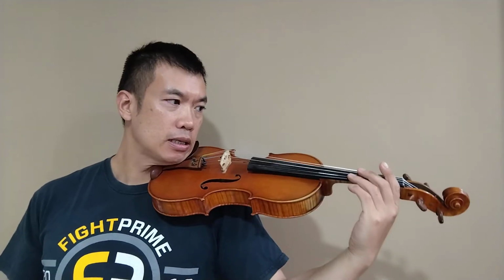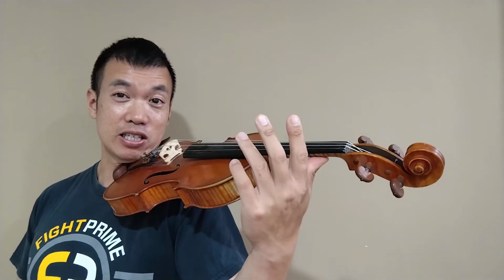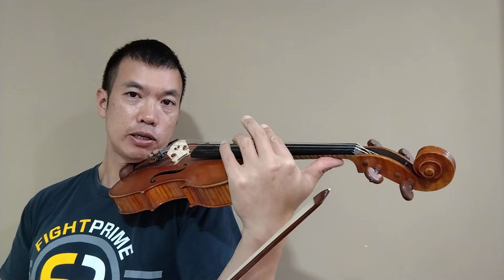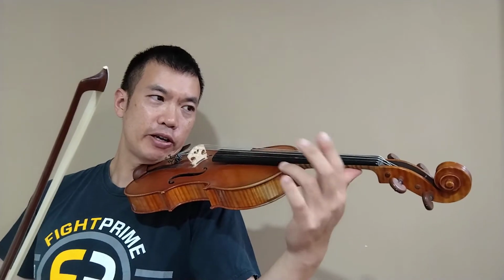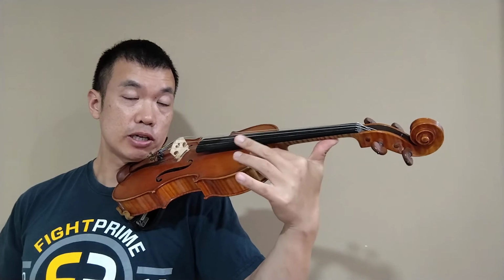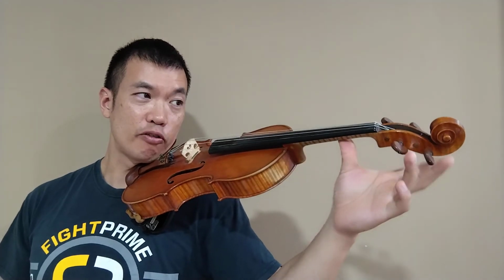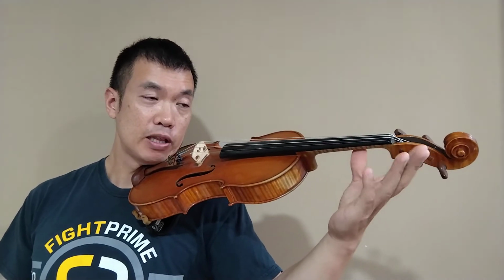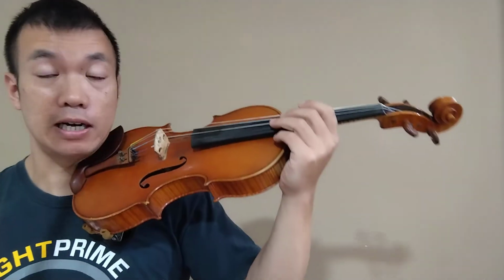An easy exercise to lessen tension in the left thumb.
An easy exercise I learned from some of my colleagues.  I hope it helps!